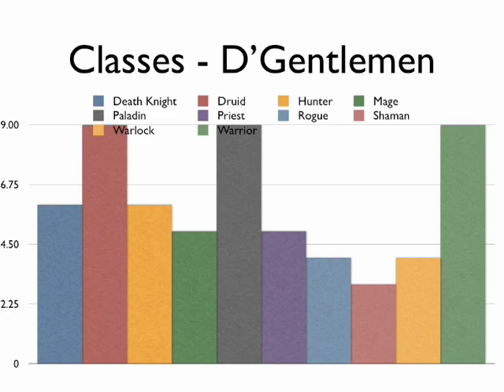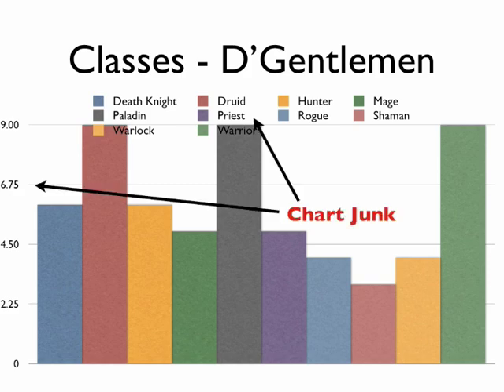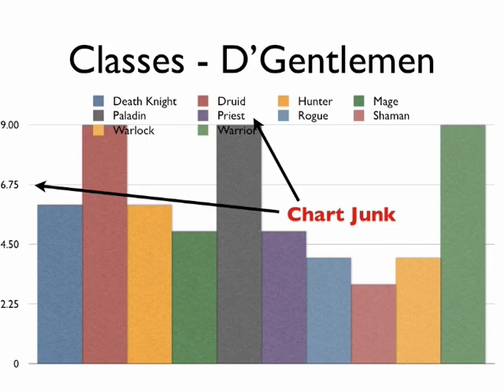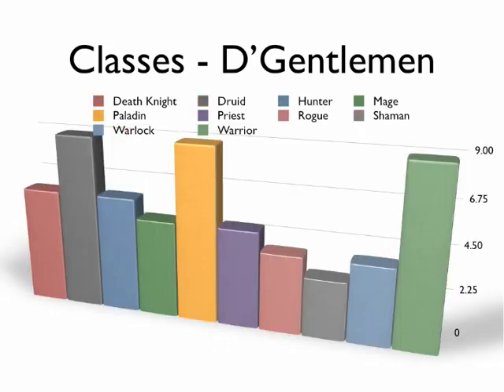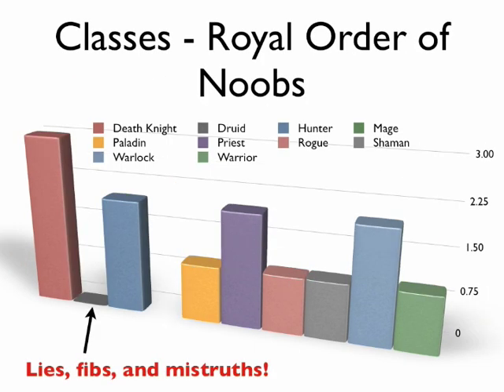Keynote to iMovie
This is the output of two Keynote clips added together in iMovie as explained